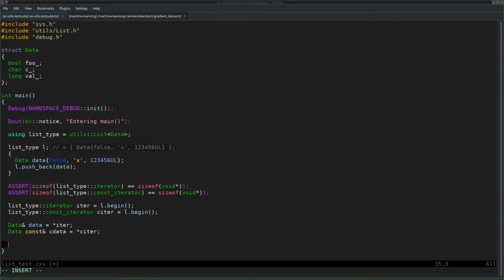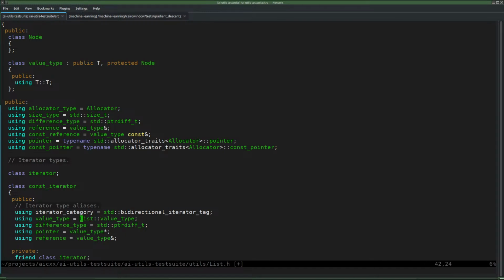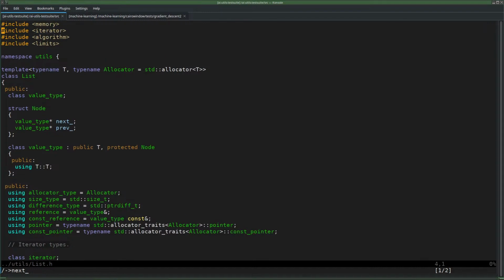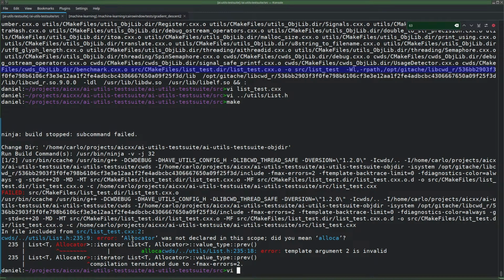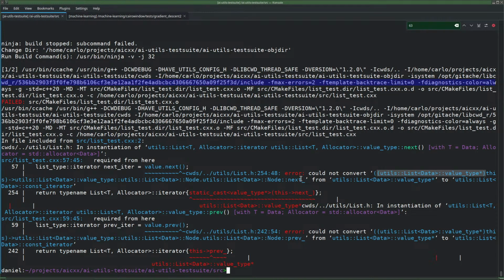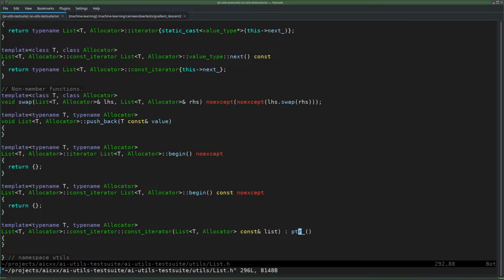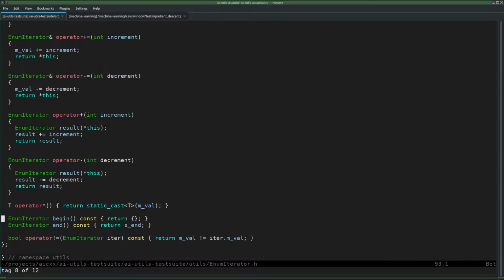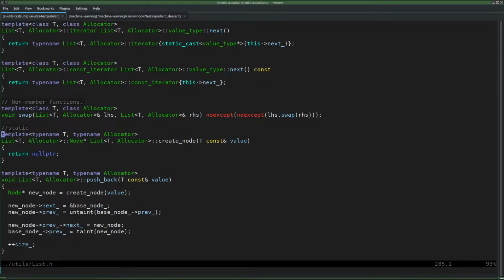C++ - designing an accelerated "gradient descent" algorithm.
Today I will create my own doubly linked list from scratch, with the following demands:
1) it must conform to the demands for an STL container.
2) the size of its iterators must be equal to the size of a single pointer.
3) it will be intrusive: a dereferenced iterator will return a type that is the user data type, but is also derived from a Node class that has pointers to the previous and next element.
4) it must be testable if an iterator is the end() iterator without having access to the list.
5) it must be testable if an iterator is the begin() iterator without having access to the list.
6) it must be possible to insert a new element before any given iterator, including begin and end (in this case the list itself might be needed).Such insertions will not invalidate any existing iterators.